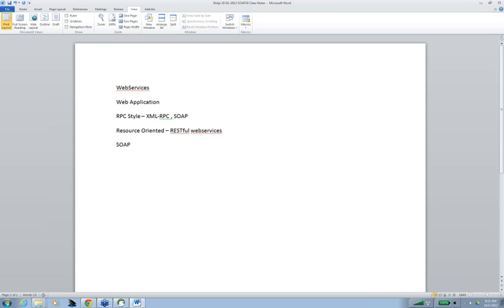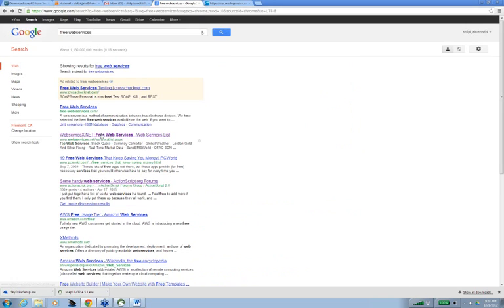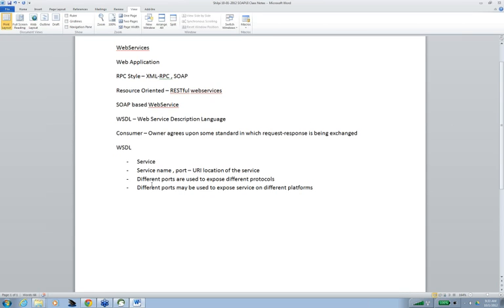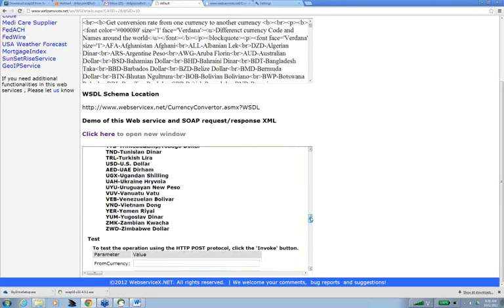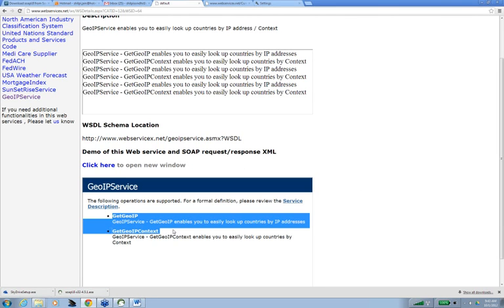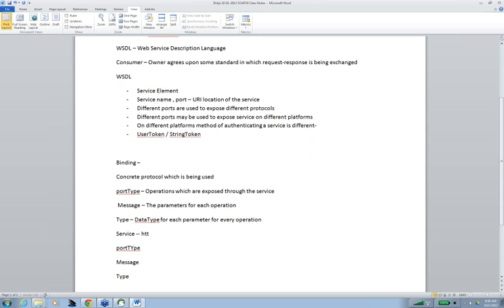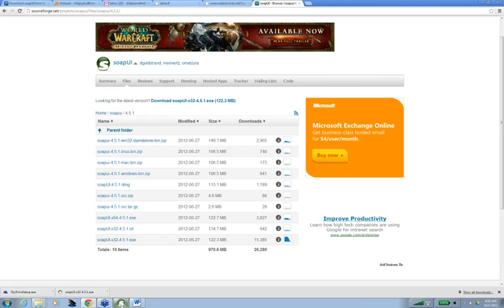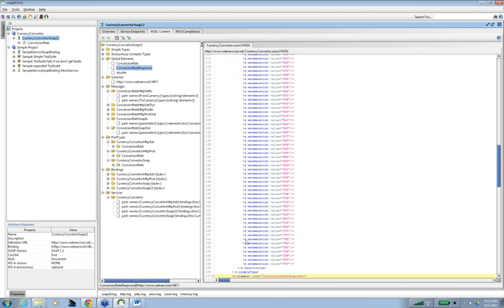Shilpi 10 01 2012 SOAPUI Class1a